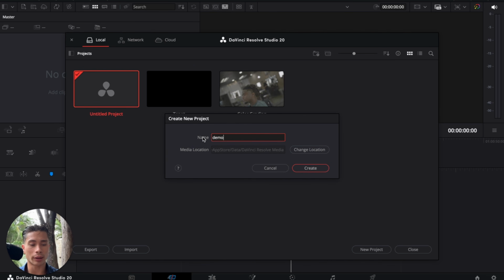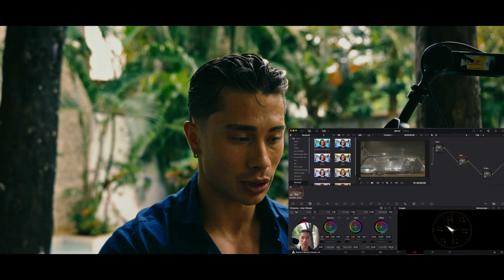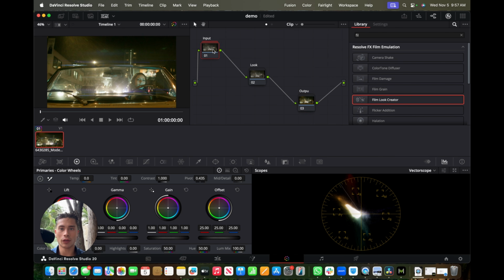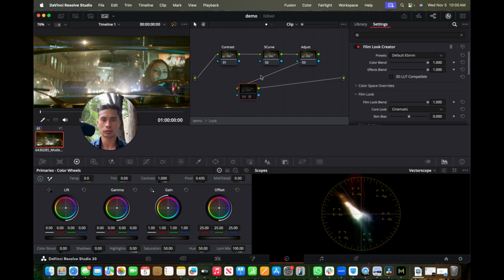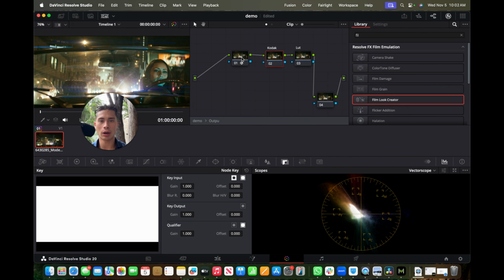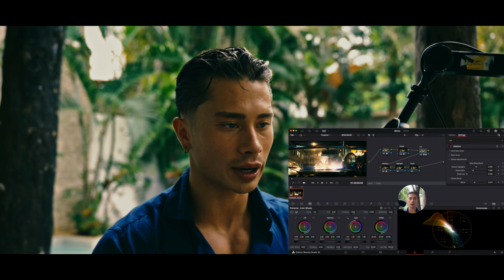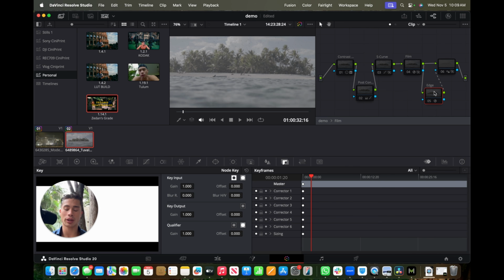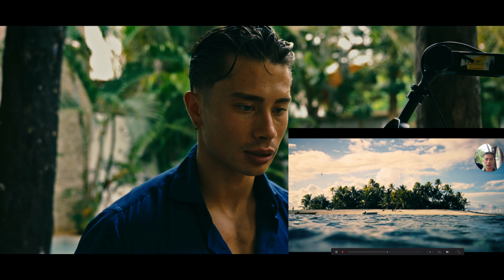MASTER the Cinematic Film Look in 3 EASY Steps